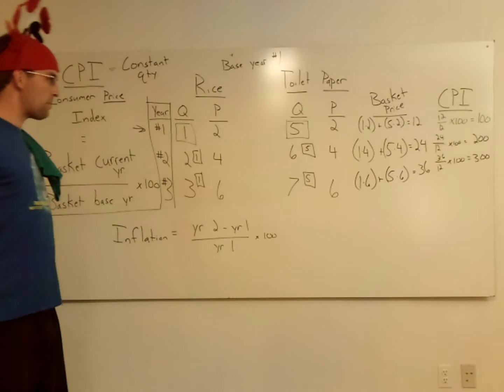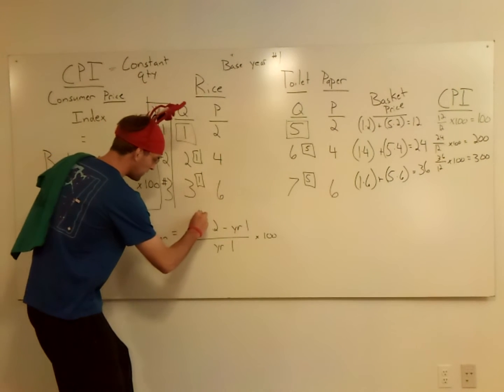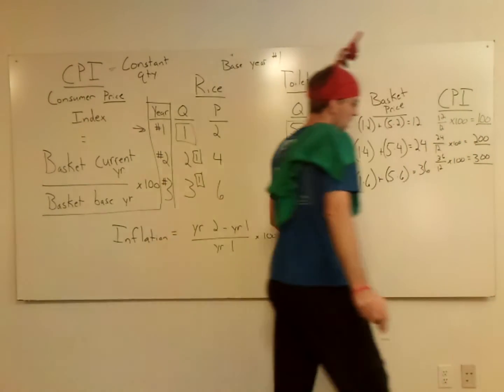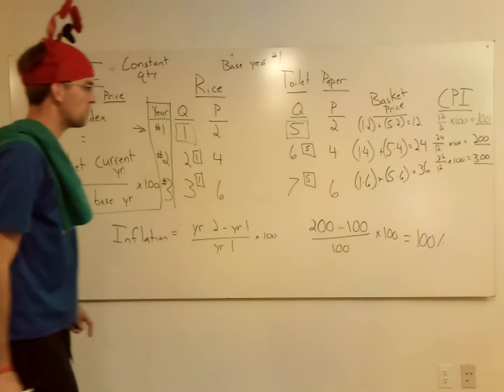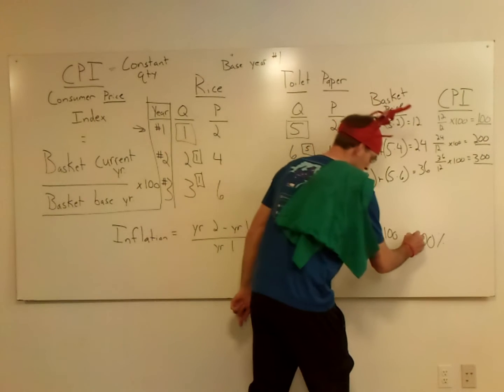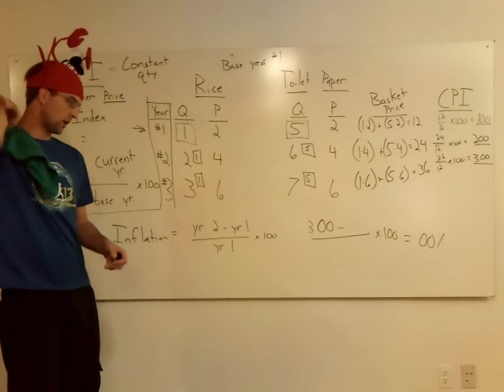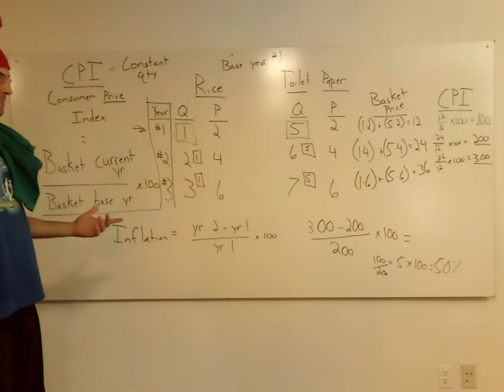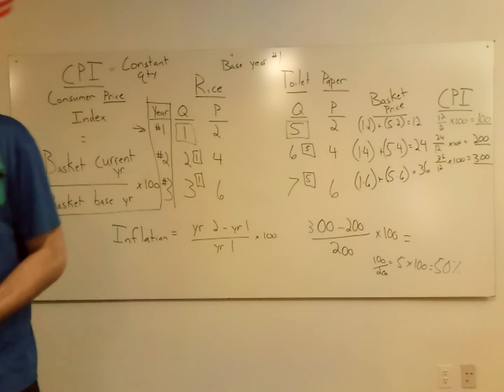AP Macroeconomics: Inflation Calculation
A quick review of how to calculate the inflation rate between 2 years.